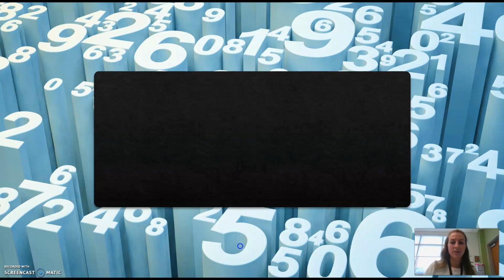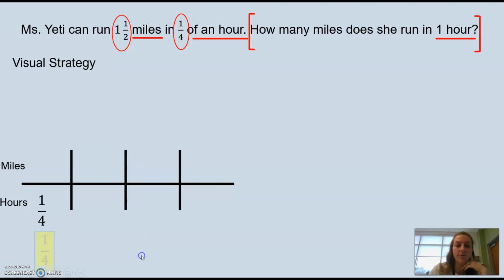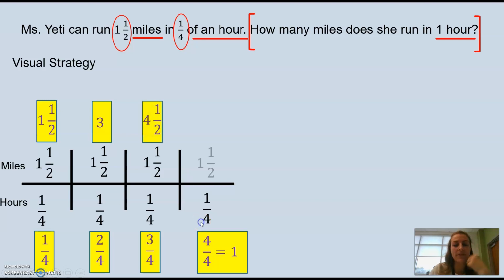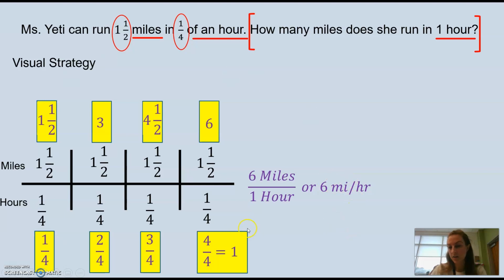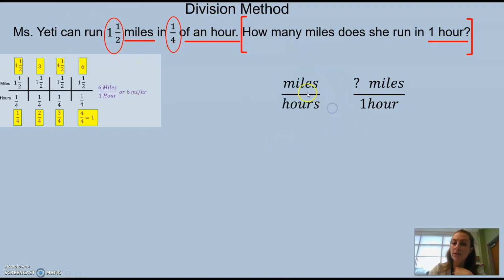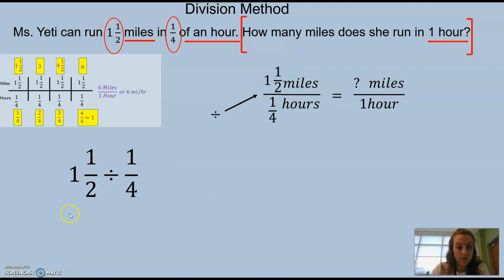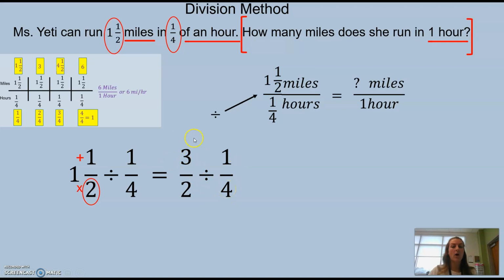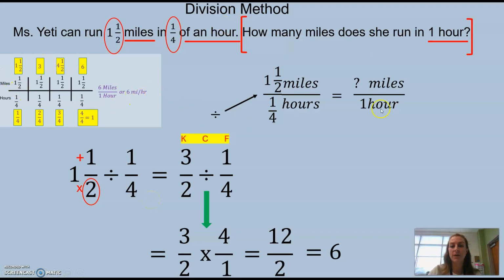u4 Proportional Reasoning w/ rates